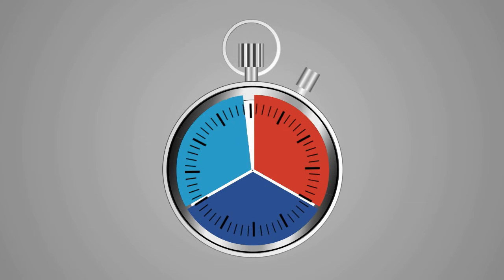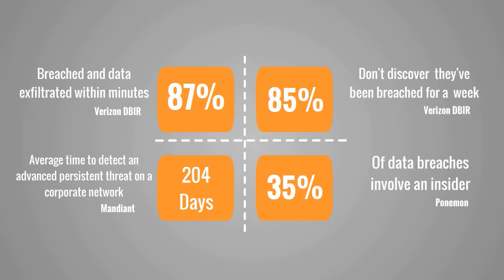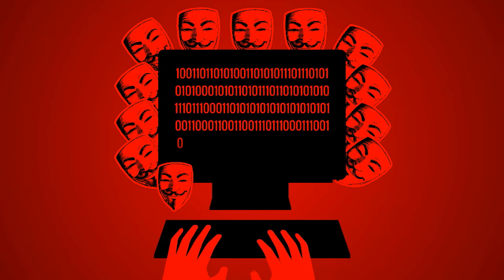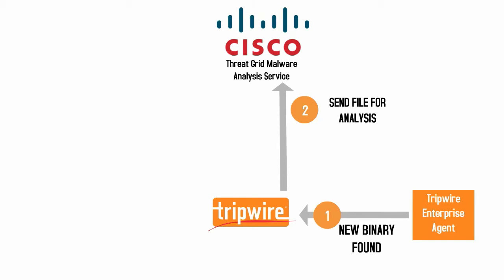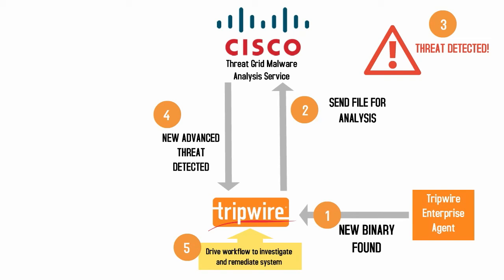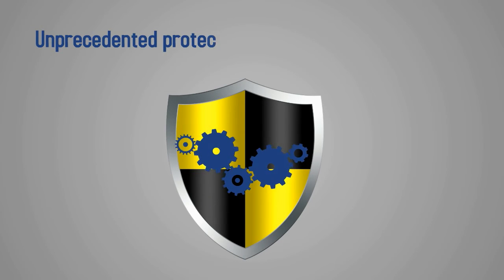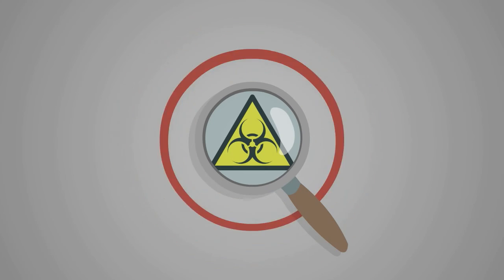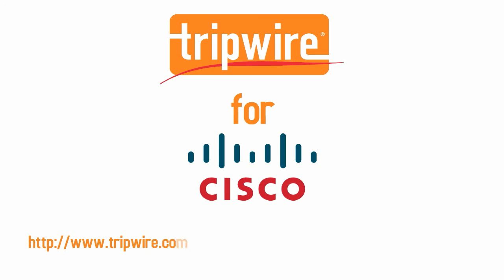Tripwire Enterprise for Cisco AMP Threat Grid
With Tripwire and Cisco Threat Grid, you know you have unprecedented, automated protection against zero-day threats, whether known or unknown.